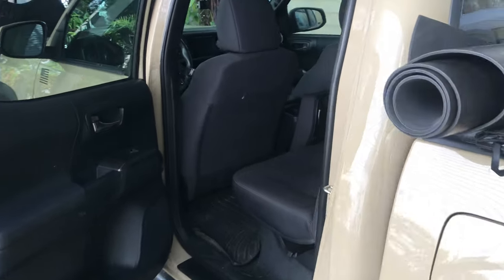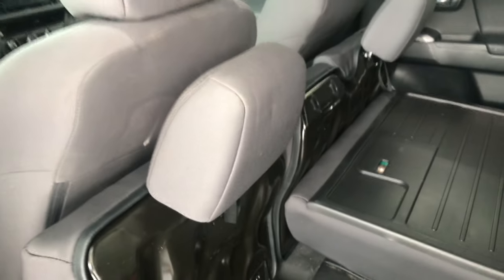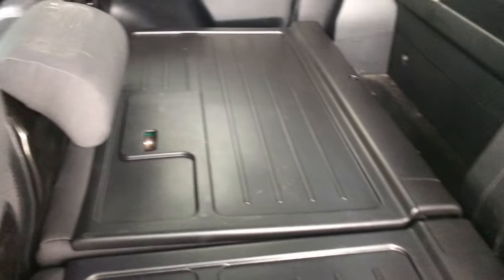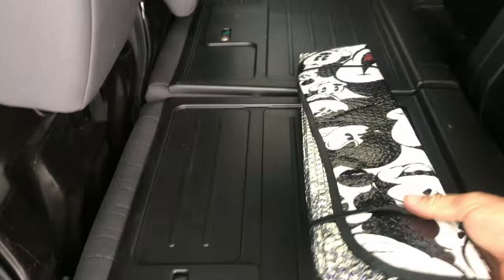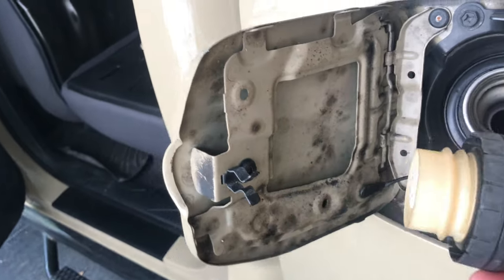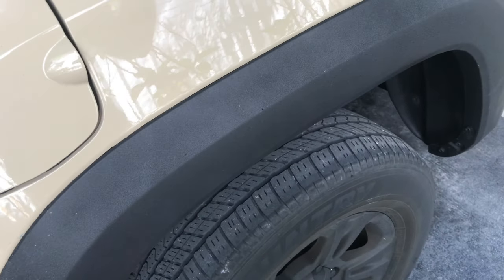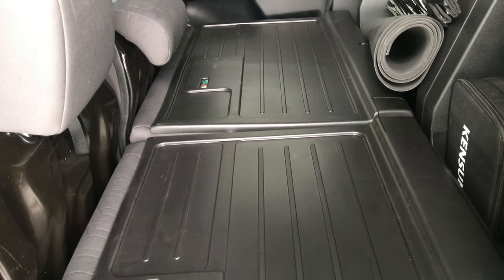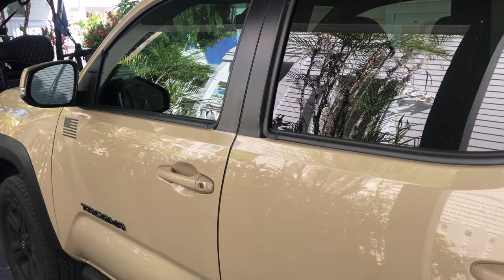2016 Toyota Tacoma 3rd Gen Hidden Features actually exist.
2016 Toyota Tacoma 3rd Gen Hidden Features actually exist. tacoma. The Hidden bonus features that others have mentioned actually exist and work very well on the 3rd generation Toyota Tacoma.

I show the rear seat storage and headrest feature that is very useful. I also sow the gas cap holder feature. All very useful. Toyota has the best design engineers. This is why I only own Toyotas.

✅ Tip Jar Addresses:
► ETH:  0x3e45ccFd88fe3E5cA0c53A187b73C46f7358C025
► BTC:  bc1qwn0mye0jqj77m3wmrhj5sfaxcn8aca9rccw0cd